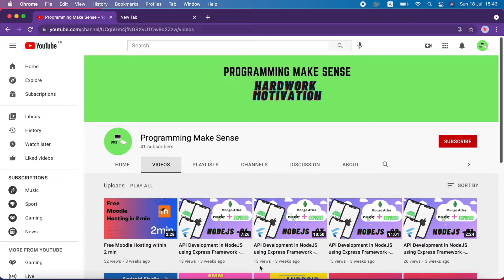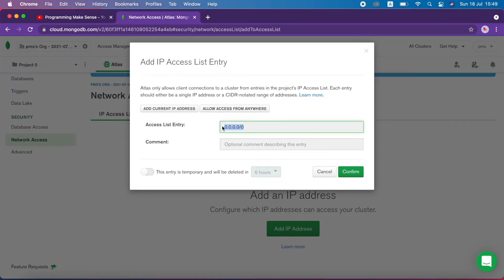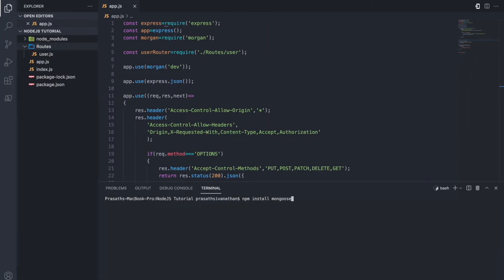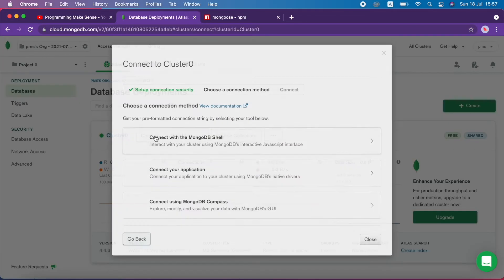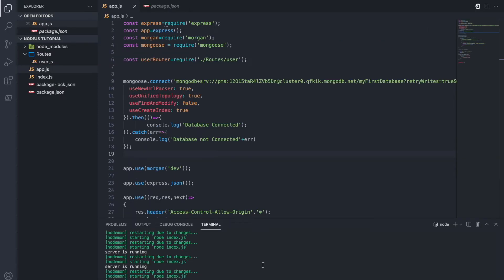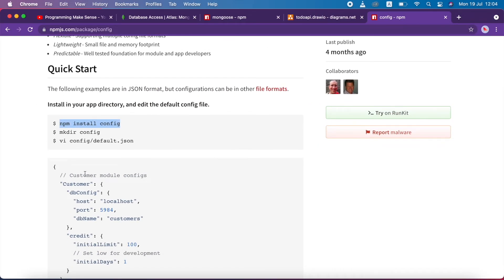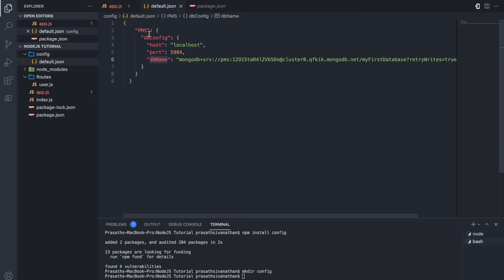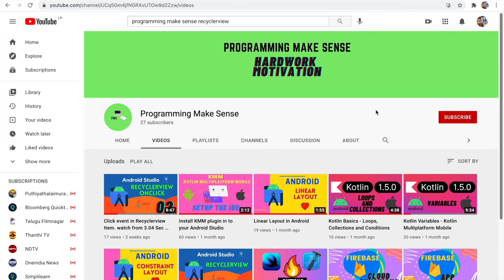NodeJs Connect with Mongo Atlas Database 05- API Development in NodeJS using Express -(2021)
How to Develop API in NodeJS using Express Framework. How to connect mongo atlas in nodeJs application

In this video series. We will learn How to build the API in NodeJS using Express Framework.